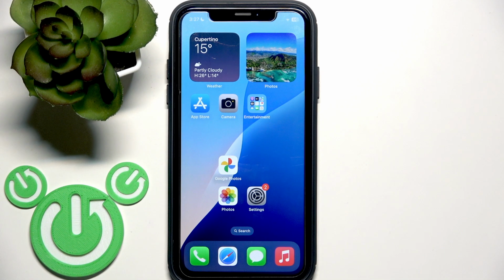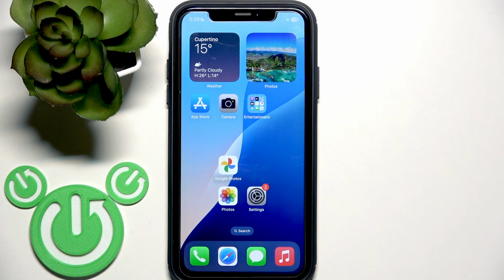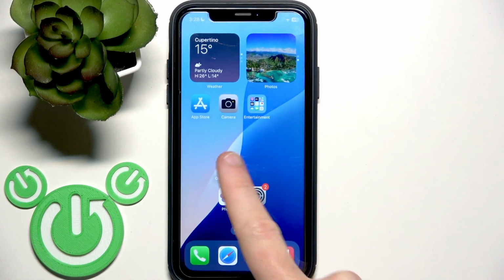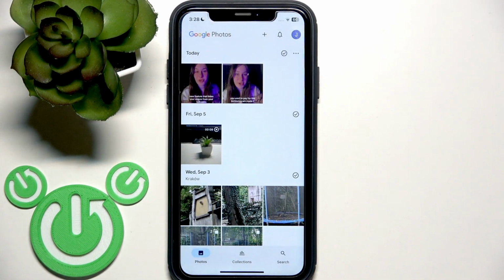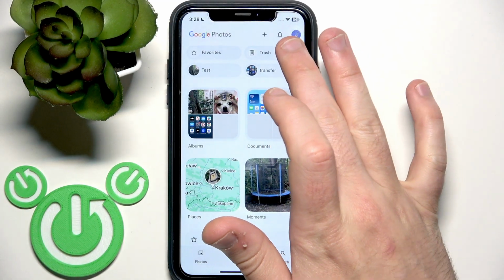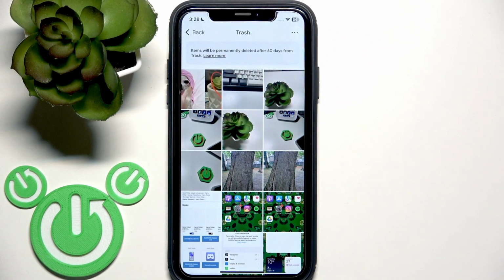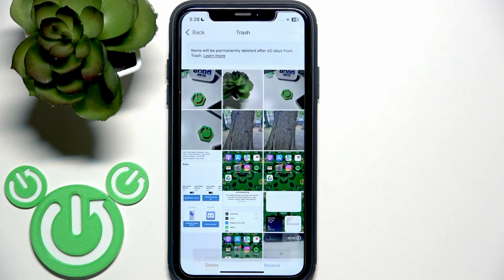How to Retrieve Deleted Photos from Google Photos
If you accidentally deleted photos in Google Photos, don't worry! In this video, we show you step-by-step how to retrieve deleted photos from Google Photos using the built-in Trash feature. Learn how to restore all deleted photos at once or select specific images to recover. We also explain how long deleted photos stay in the trash and what happens if you delete them permanently. This guide is perfect for anyone who wants to recover lost pictures on Android, iPhone, or the web. Follow these easy instructions to get your memories back quickly and safely with Google Photos.

How to restore photos from the trash in Google Photos?
How long do deleted photos stay in Google Photos trash?

0:00 Introduction
0:07 Open Google Photos and go to Trash
0:20 Restore all deleted photos
0:35 Restore selected photos
0:50 What happens if you delete from Trash
1:05 How long photos stay in Trash
1:25 Outro